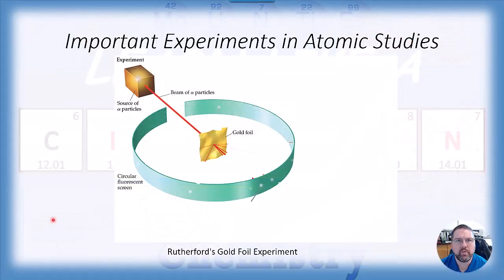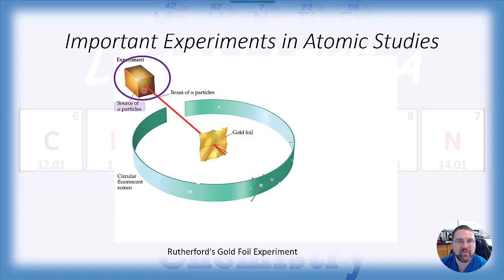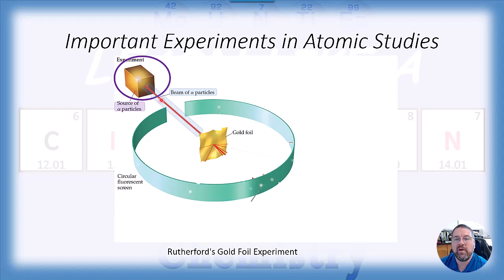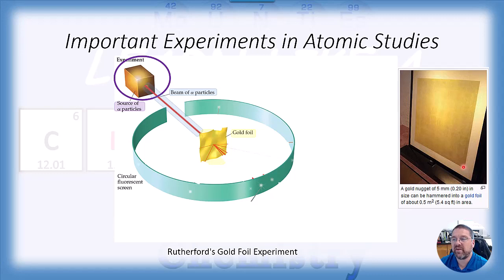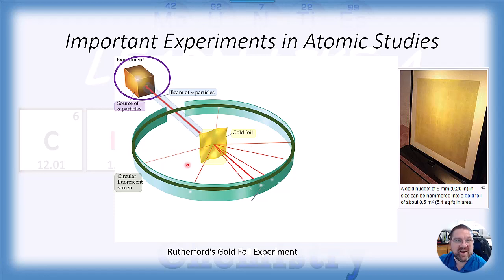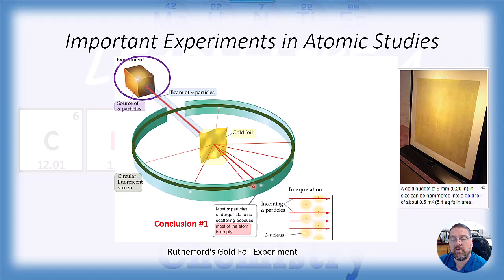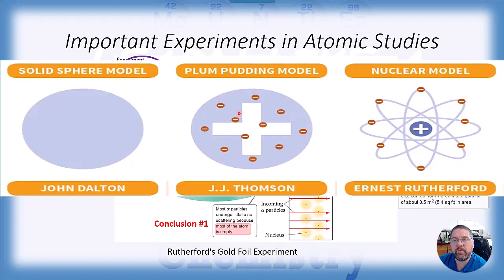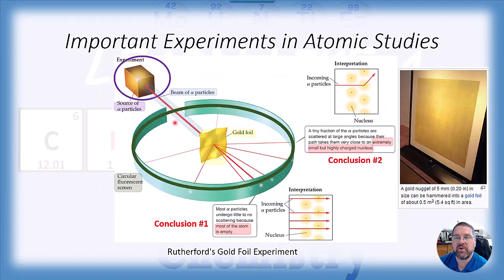Rutherford's Gold Foil Experiment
An overview of Ernest Rutherford's Gold Foil Experiment, the important components, the observations and 2 main conclusions about the structure of the atom.
00:00 Introduction
07:52 Comparison of Atomic Models
09:40 GFE Summary